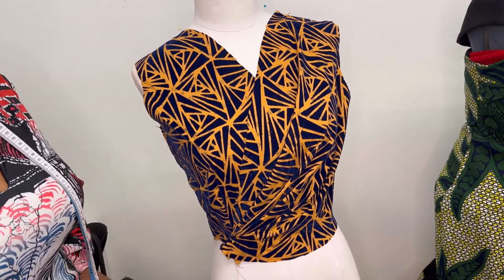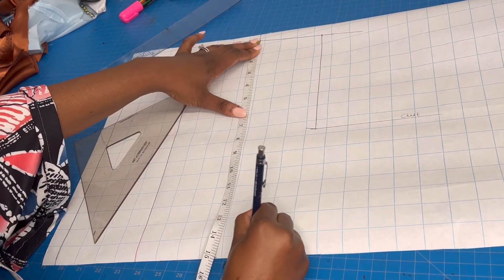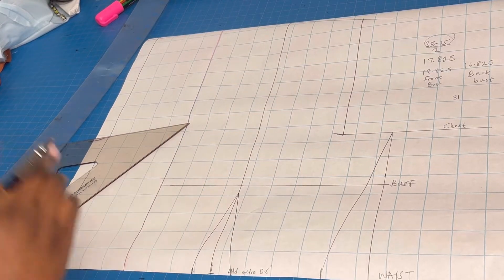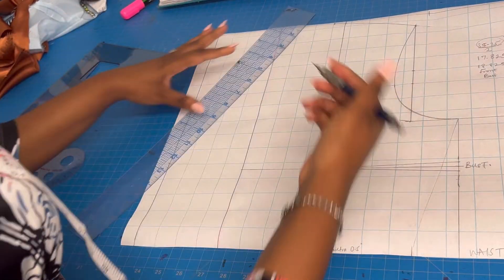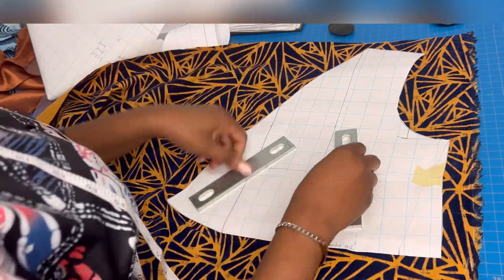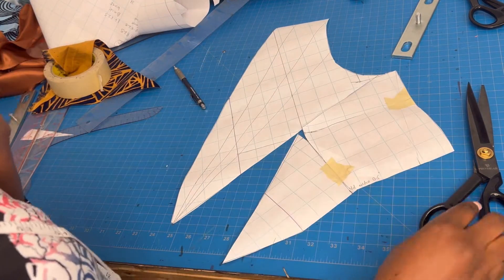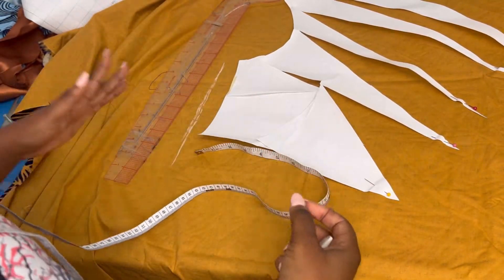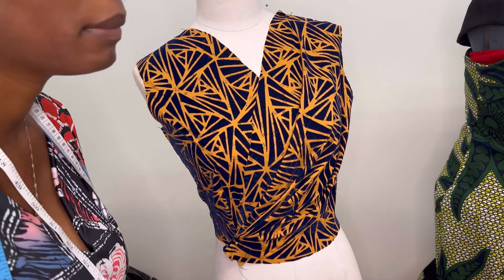How to make an OVERLAPPING V-NECK draped/pleated top (Slash and spread method)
Hello Yele Nation! In this video, I would be showing you how to create a pattern to create an overlapping v-neck top. This would be achieved using the slash and spread method on pattern.